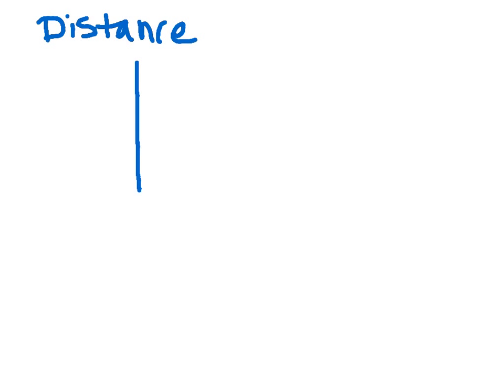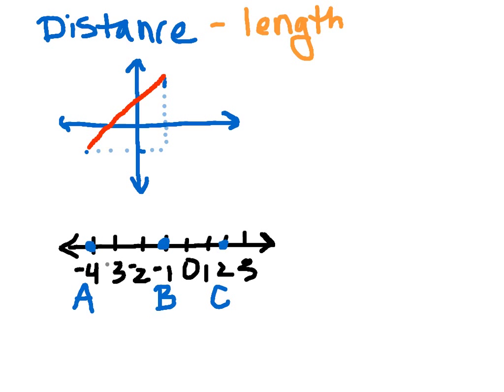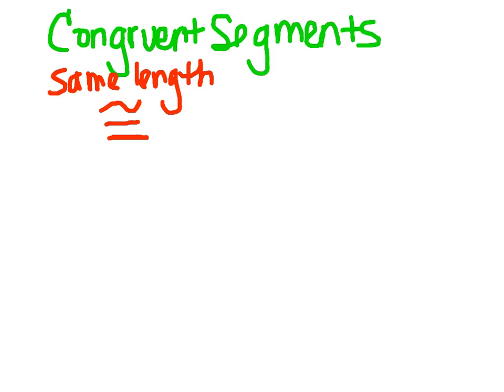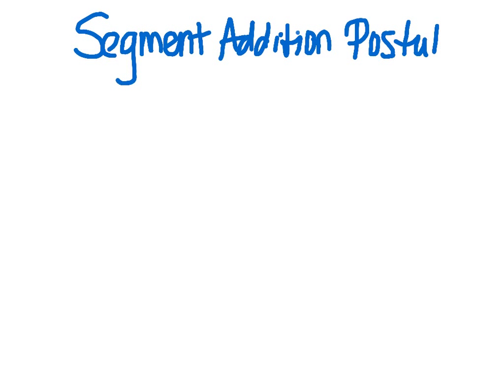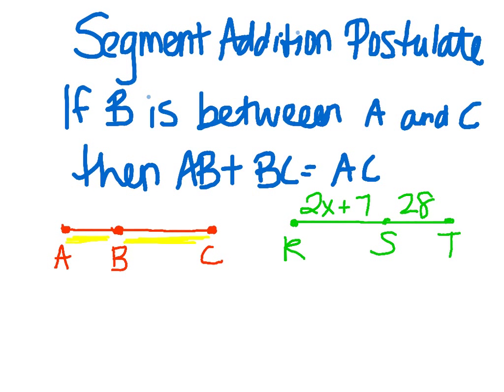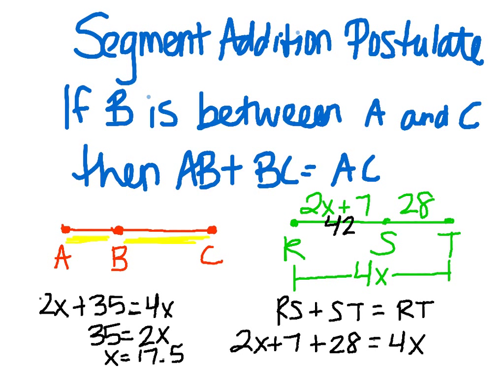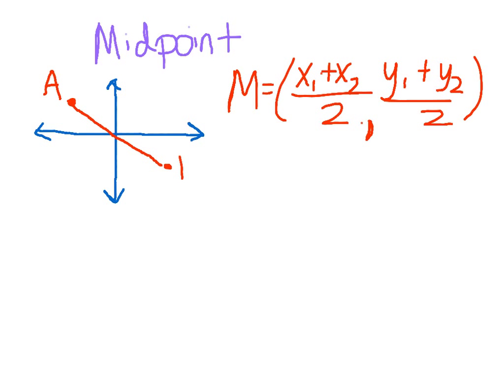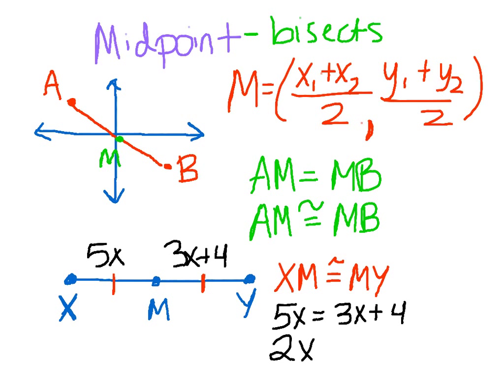Midpoint and Segment Addition Video